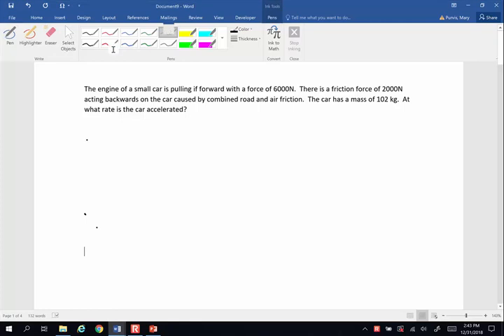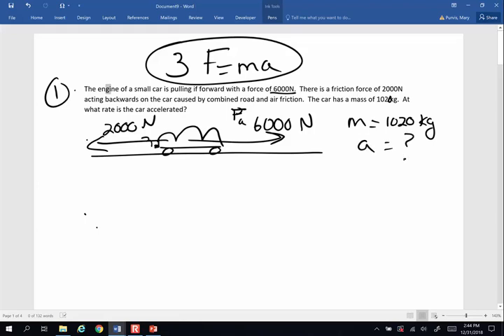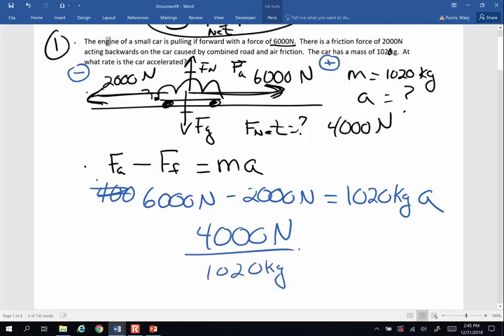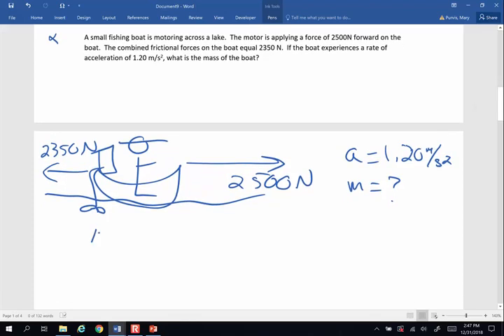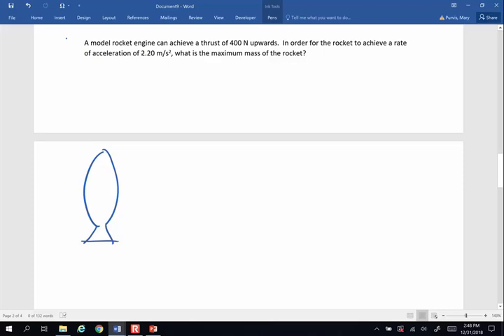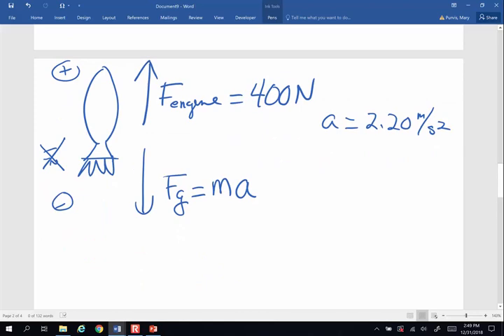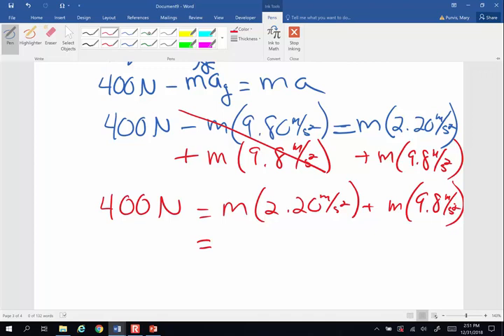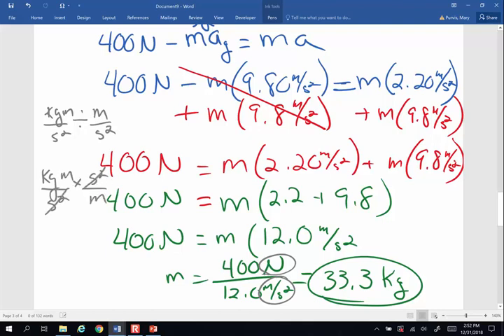PP4 7 F=ma three Example Problems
It is the net or unbalanced force that will make an object accelerate.  Let's go through a few simple example problems.